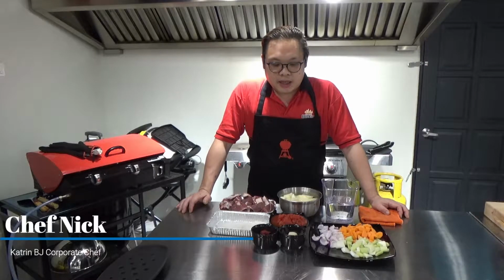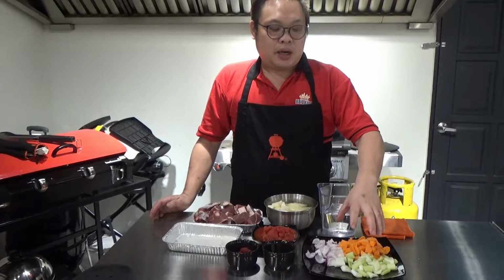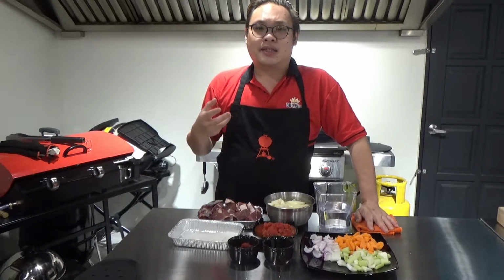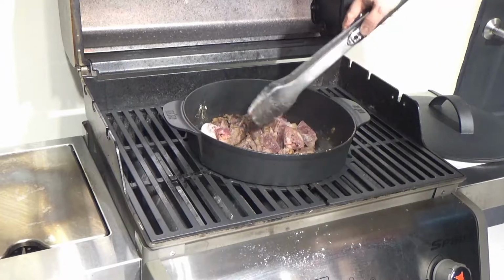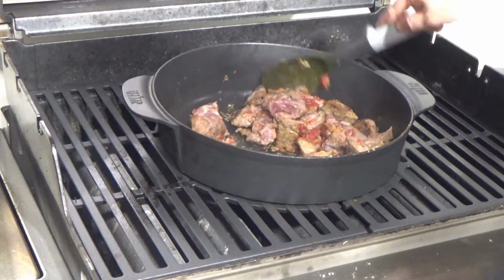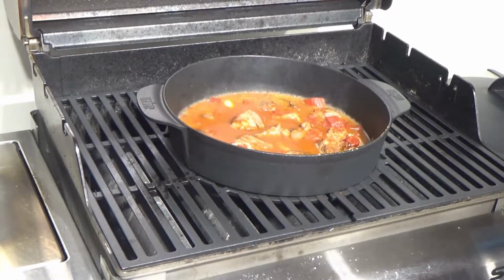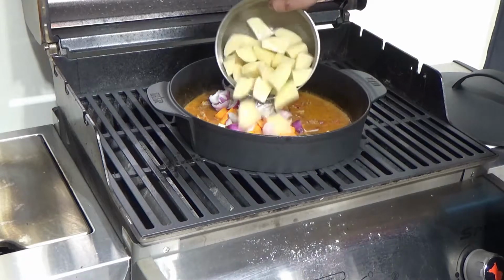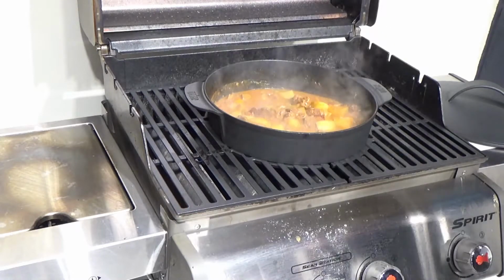LAMB STEW BY CHEF NICK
To all our Weber & BBQ Kings fans. Our corporate Chef Nick present Lamb Stew recipe to you which is simple to do by using WEBER SPIRIT E330 & WEBER GBS DUTCH OVEN which suitable for all occasion. This dish are made to all of you to be share at Facebook or Youtube. We hope you will like it.

Lamb stew recipe :
Boneless lamb leg                          600 gms
Canned chopped tomatoes               1 can
Tomato paste                                       1 tbsp
Water                                                     1.5 ltr
Black pepper corns                             1 tsp
Carrot                                                    2 stick
Celery                                                    2 stick
Russet potato                                      3 nos